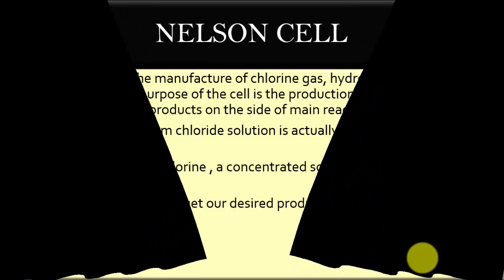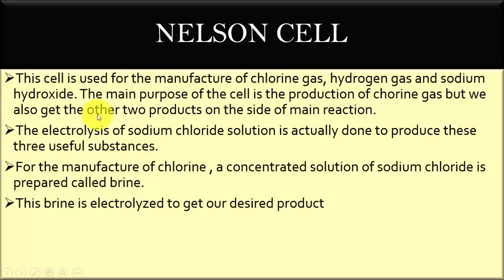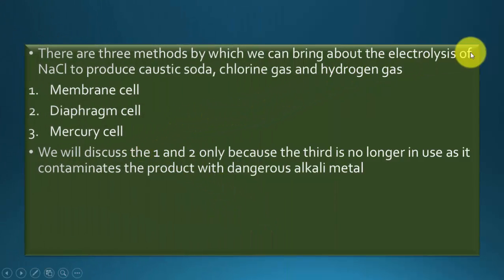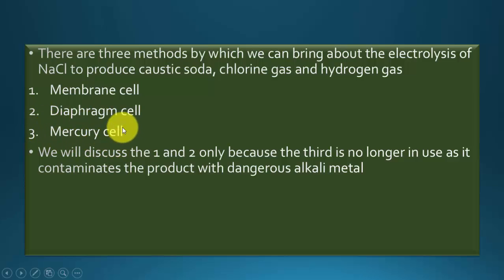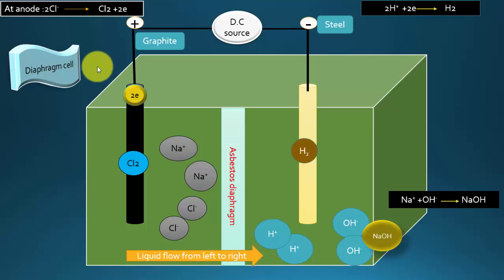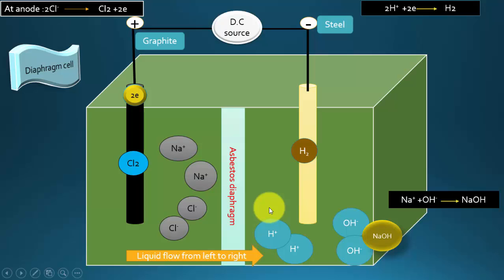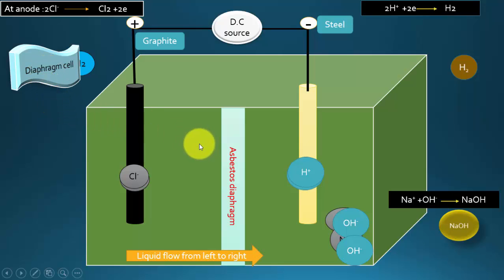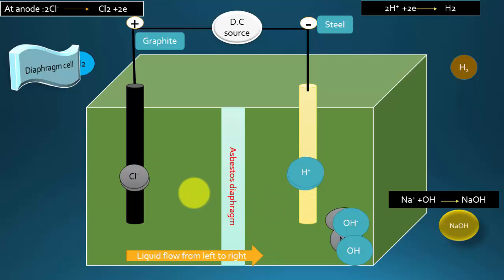How to Prepare Chlorine gas, Hydrogen gas and sodium hydroxide through Membrane Cell|Nelson's Cell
The Nelson cell is a type of electrolytic cell used in the production of chlorine gas, hydrogen gas, and sodium hydroxide. It is named after its inventor, William Nelson.

In a Nelson cell, a mixture of sodium chloride and water is fed into the anode compartment. The anode is made of graphite and is surrounded by a steel mesh. The cathode is made of mercury, which acts as both the electrode and the electrolyte.

When an electric current is passed through the cell, sodium chloride is split into its constituent ions: sodium ions migrate towards the cathode and are reduced to form liquid sodium, while chlorine ions migrate towards the anode and are oxidized to form chlorine gas.

At the same time, hydrogen gas is produced at the steel mesh surrounding the anode. The hydrogen gas and the liquid sodium then react to form sodium hydroxide and more hydrogen gas. The sodium hydroxide is collected in the cathode compartment and can be further processed for various industrial uses.